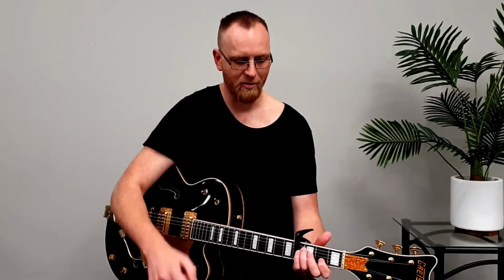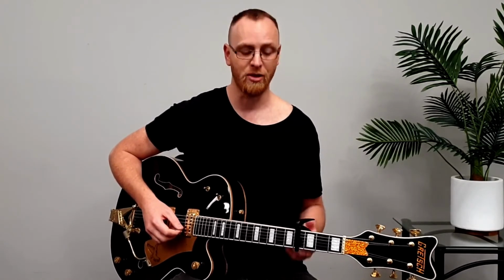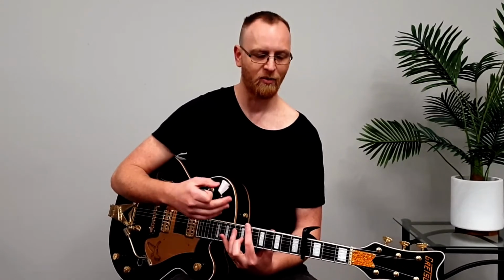Elevation Worship THE BLESSING One Guitar Playthrough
In this electric guitar lesson video:

- I play through the song "The Blessing" by Kari Jobe, Cody Carnes and Elevation Worship.
- I talk about how to play a song that has many guitar parts when you are the only guitarist in your worship team.